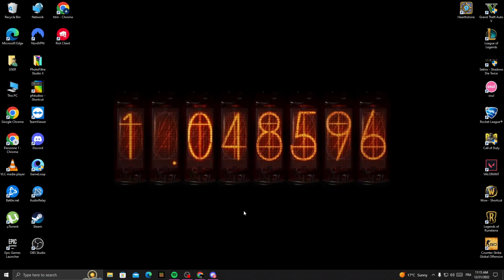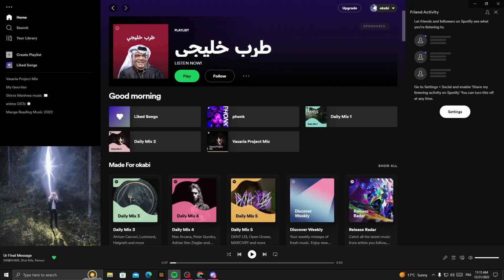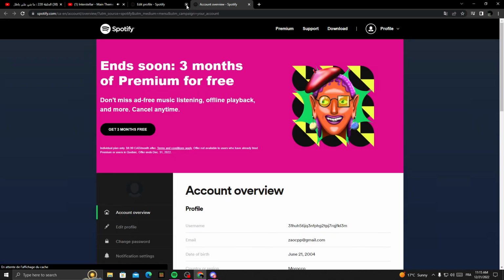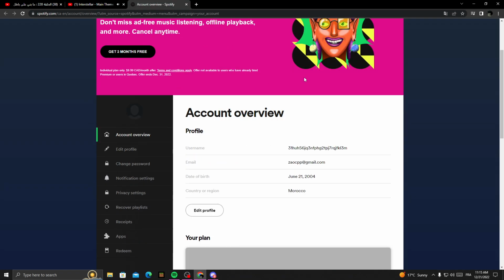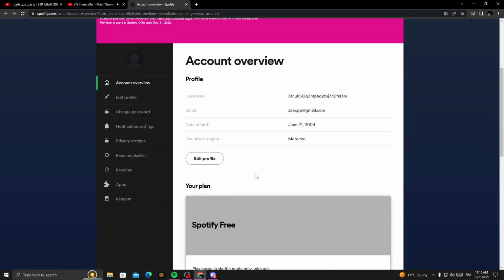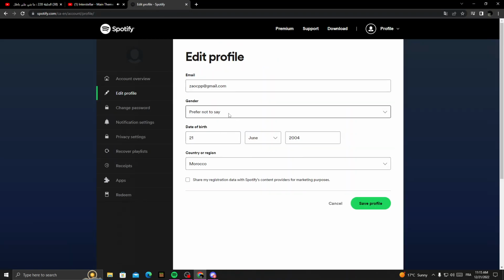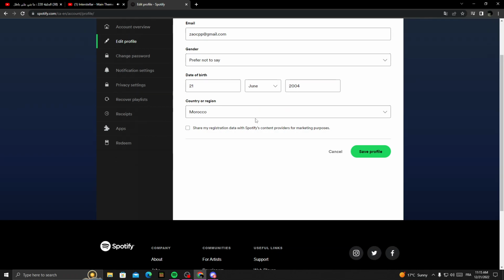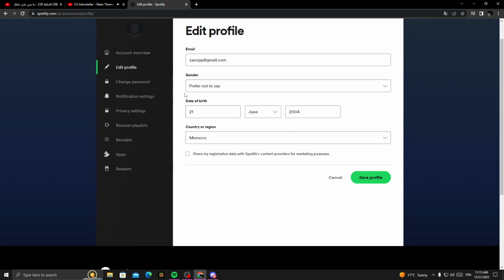How to Change Your Birthday on Spotify PC Easy and Quick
in this video we discuss :